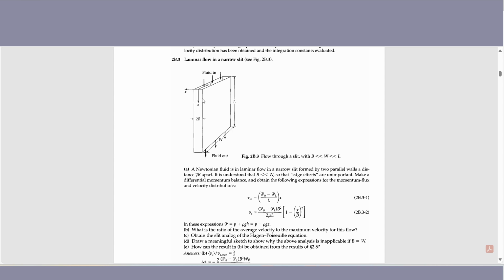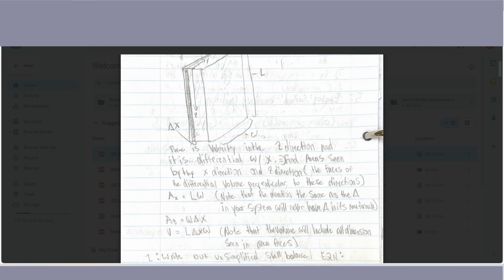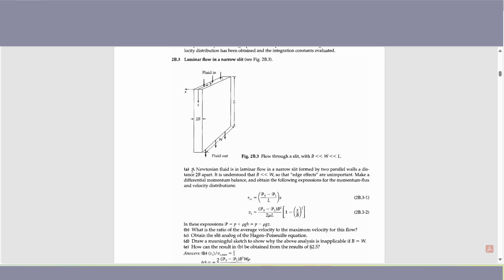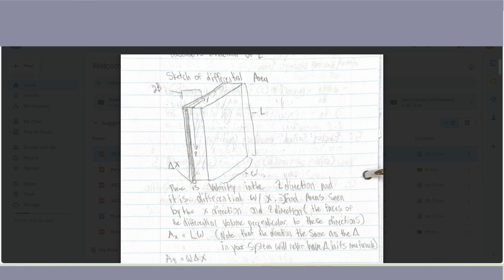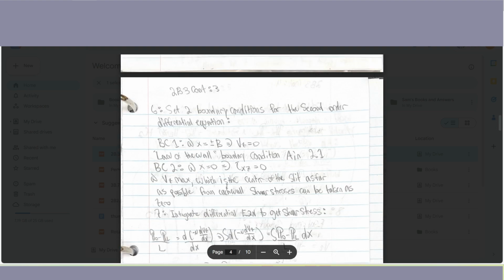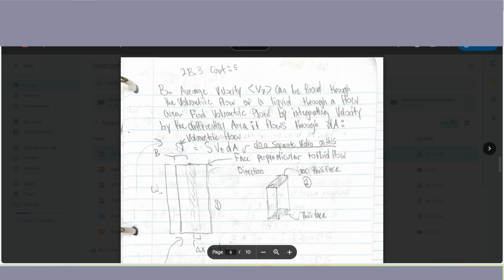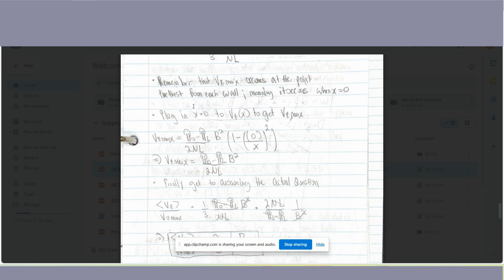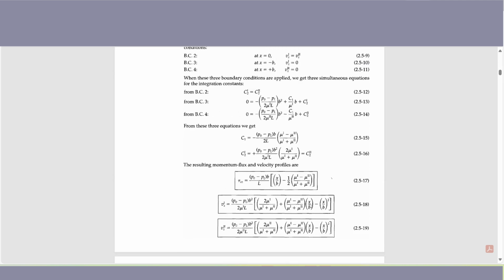Problem 2B.3 Walkthrough. Transport Phenomena Second Edition Revised.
Hi, this is my fifth video in my Transport Phenomena I series.